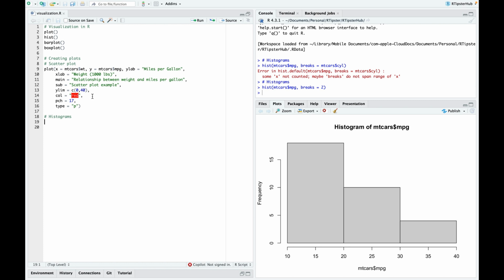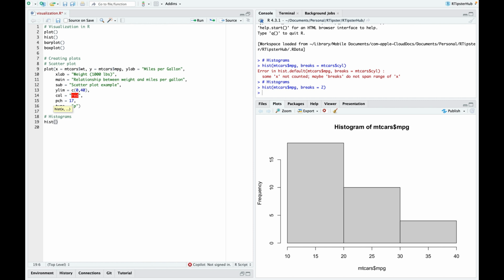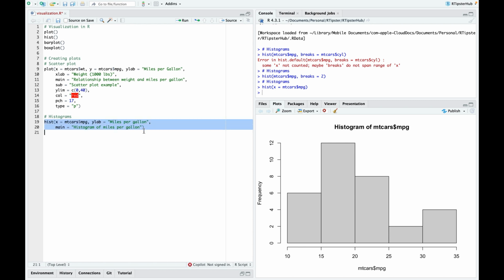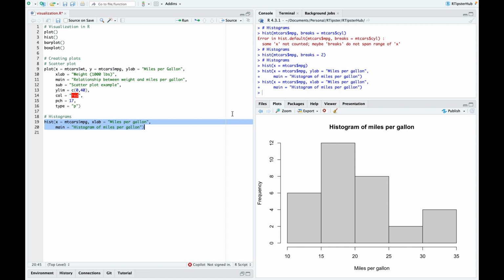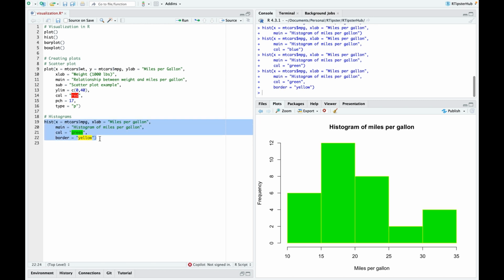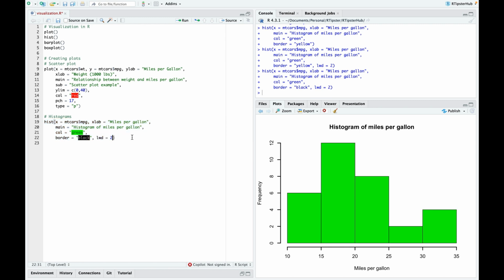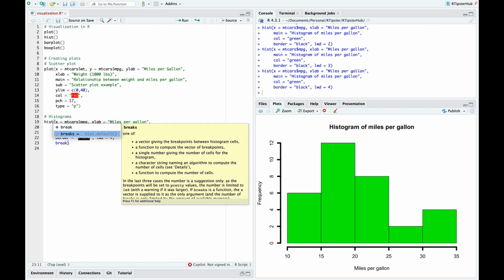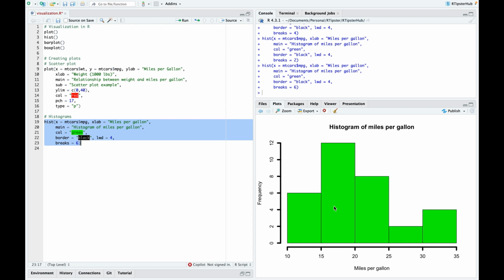Data Visualisation in Base R: Part 4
This video continues the introduction to visualisation in base R and how to do it. It is very important to understand the key components of graphics in R as you improve your skills. In this video we look at histograms.